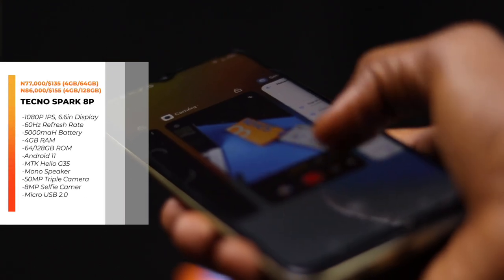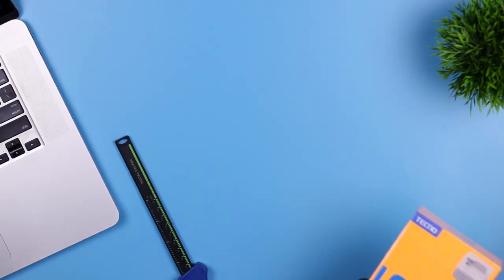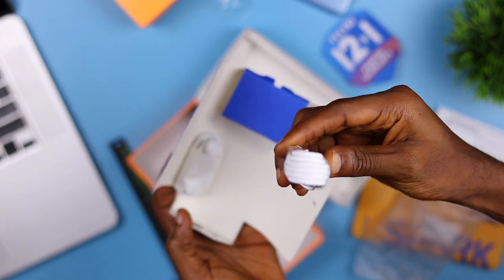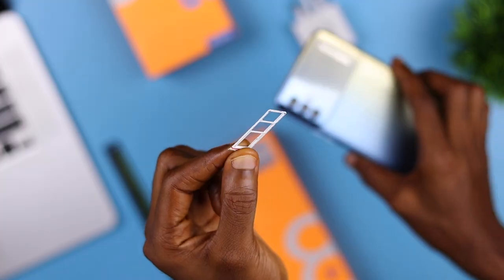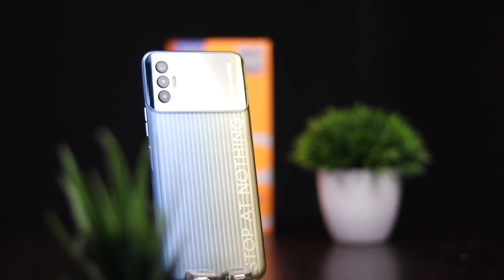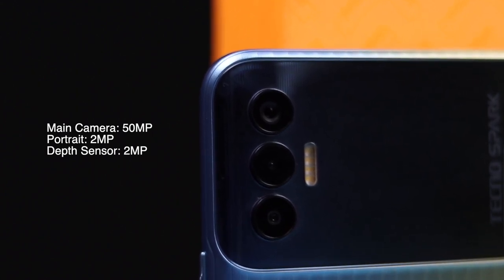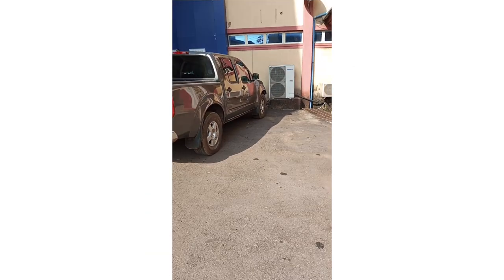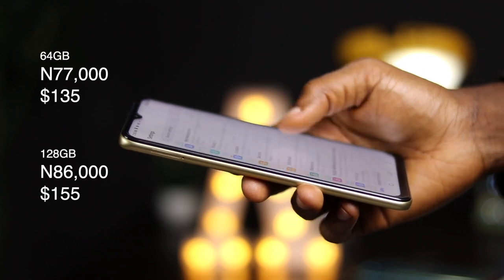Tecno Spark 8P Unboxing, Review And Price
In this video, I unboxed and briefly reviewed the Tecno Spark 8P which is an upgrade or the successor to the Tecno Spark 7P.

0:00 Introduction And Overview
1:35 Unboxing
2:41 Design
3:57 Display
4:09 Biometrics, Connectivity, Speaker And Microphone
4:50 Performance
5:28 Battery
5:49 Software
5:58 Camera
8:18 Price And Conclusion

Quality Tech Reviews, Tech Unboxing, and Tech Education Videos with different shades of fun.

Content Creator | YouTuber | Geek | Tech Addict | GodChaser!